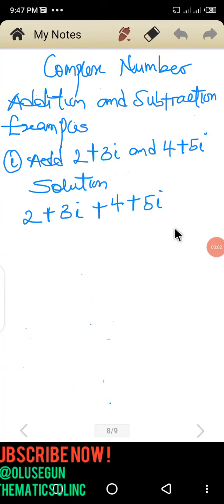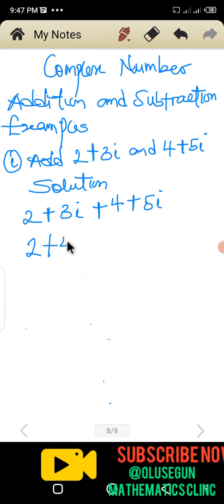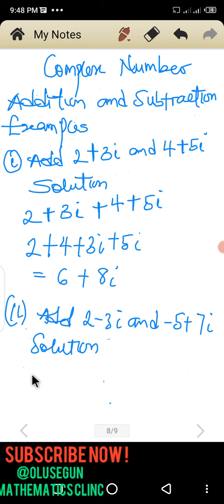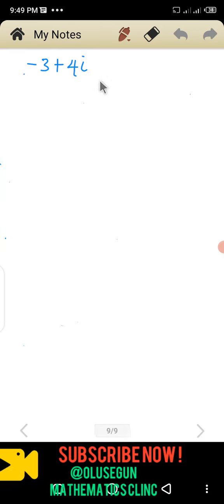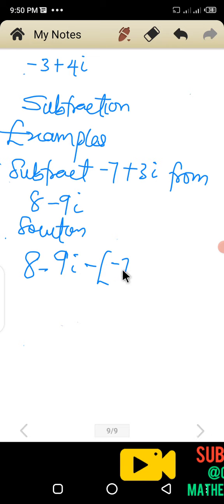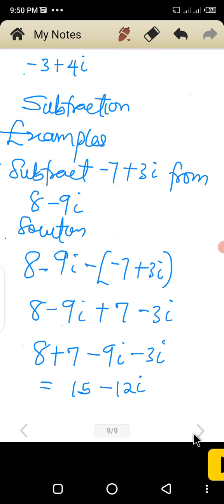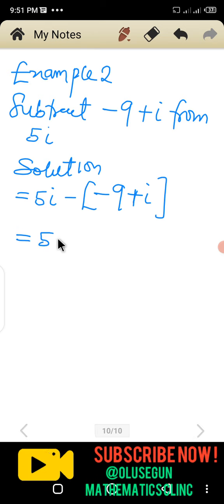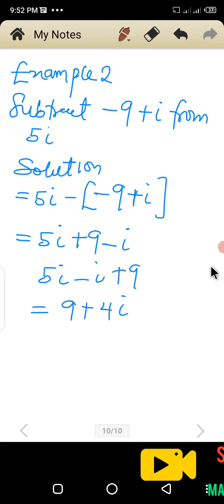Complex number Addition and Subtraction @MathTeacherGon @tambuwalmathsclass@mts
Ambrose Ali University EKpoma,  Algebra and Trigonometry for Undergraduate Students. Complex number Addition and  Subtraction.